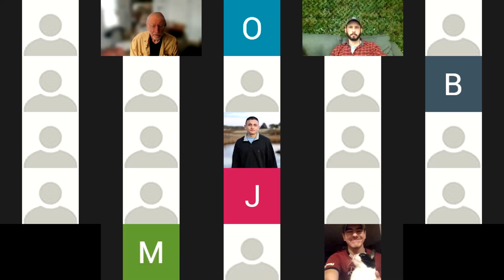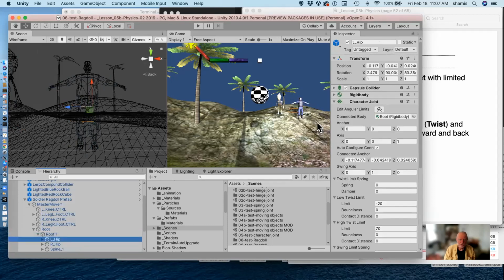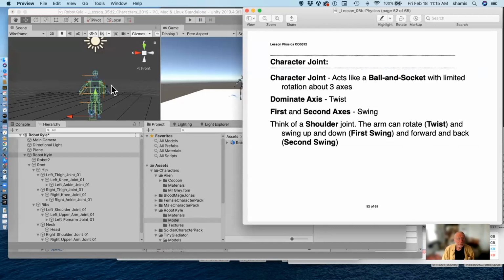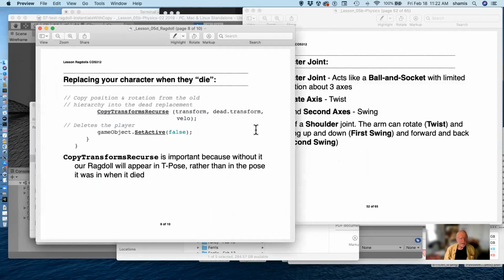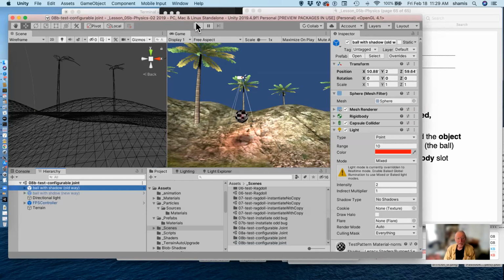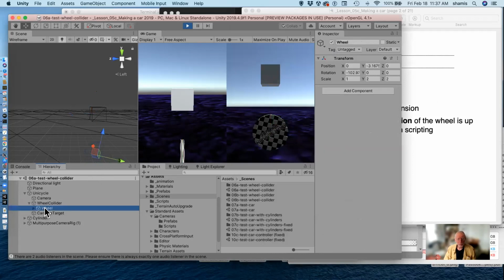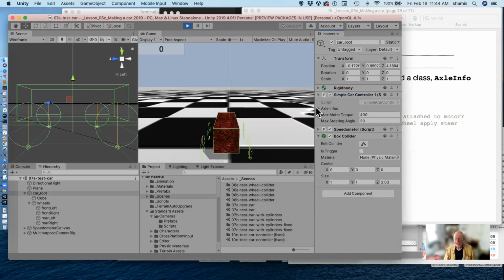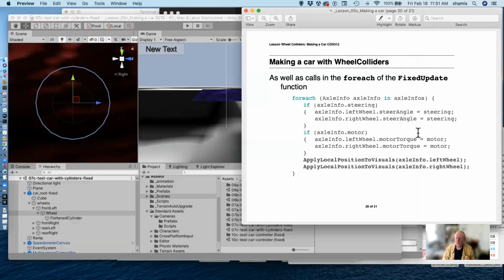COS312 2022 02 18